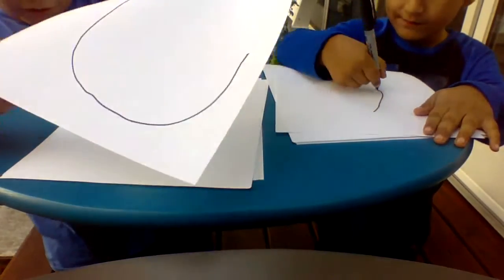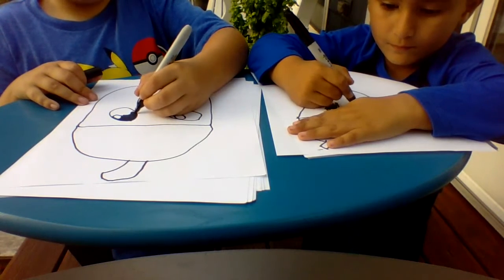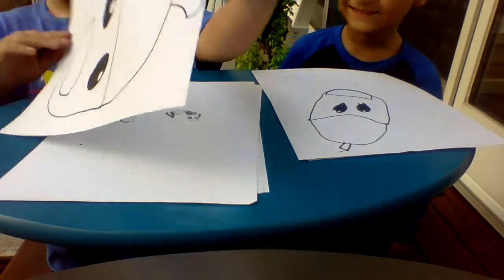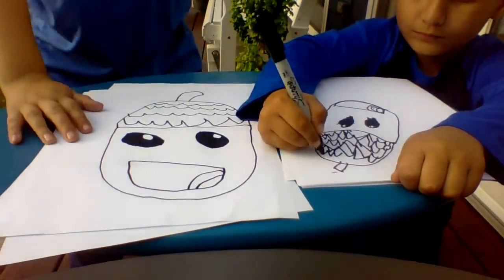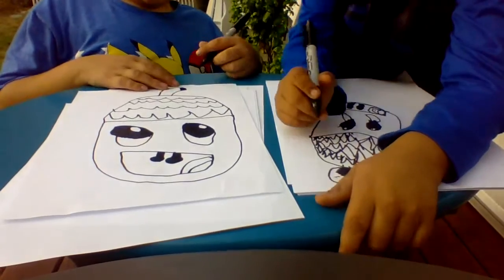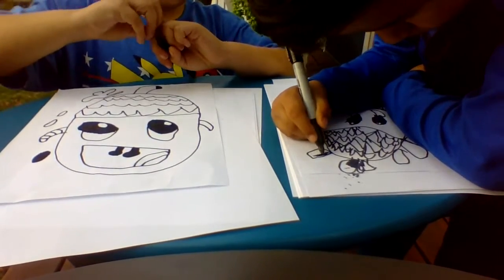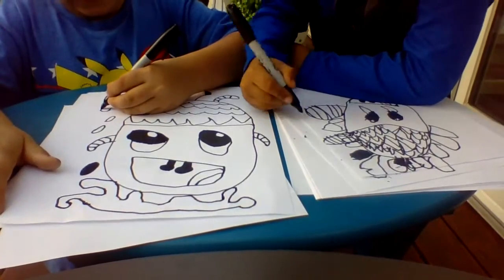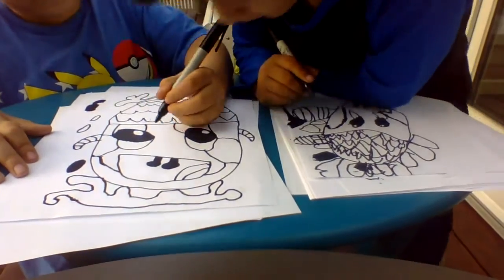how to draw a zombie acorn